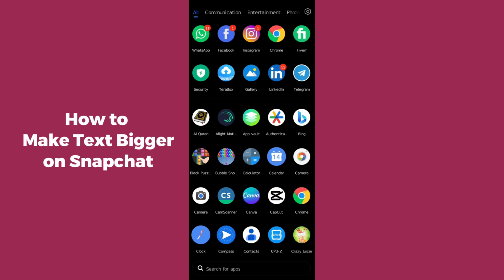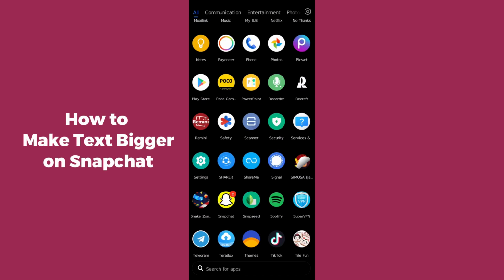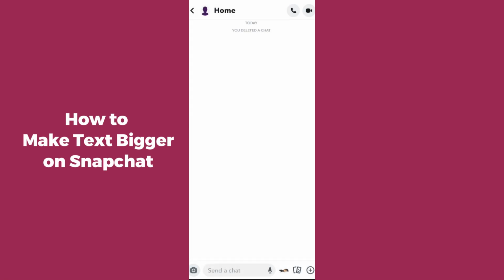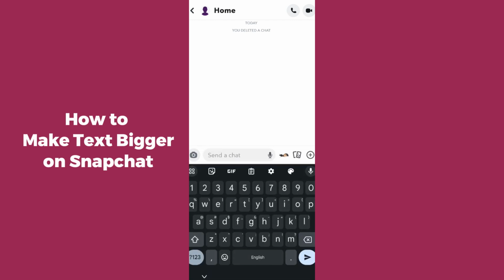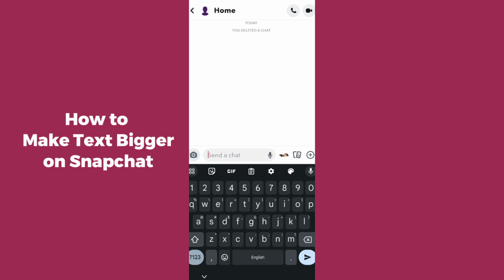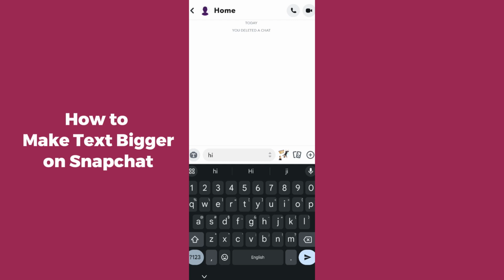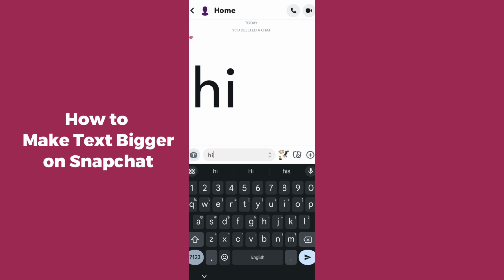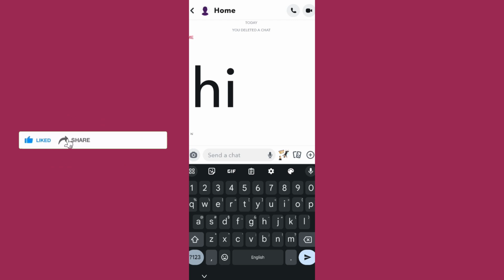How to Make Text Bigger on Snapchat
Learn the quick and easy steps to enlarge text on Snapchat! In this tutorial, discover the tricks to make your messages stand out and catch attention effortlessly.